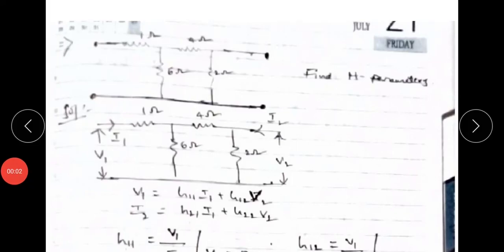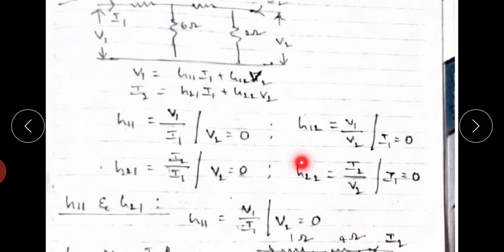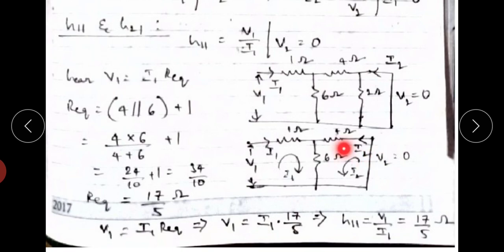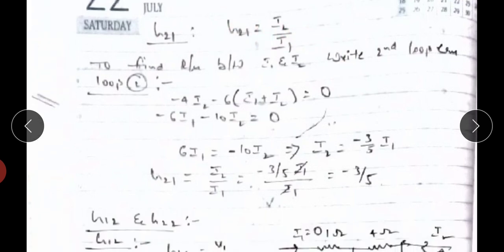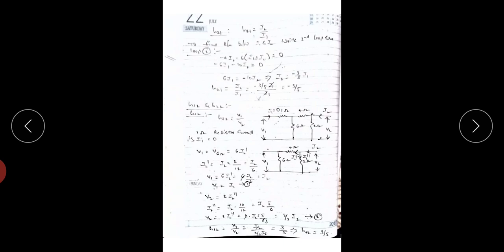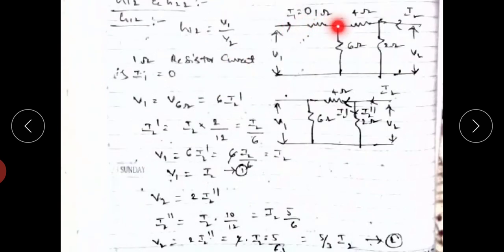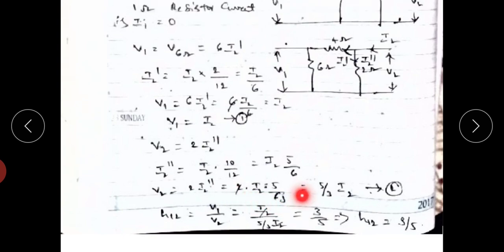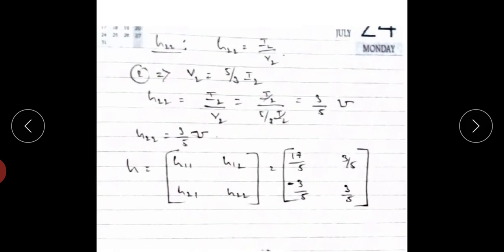Problem on H parameters